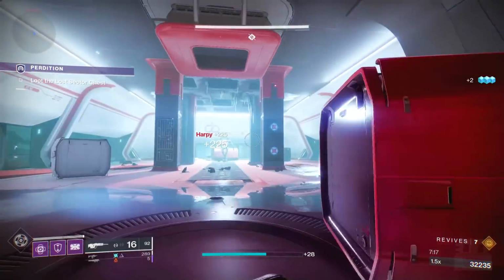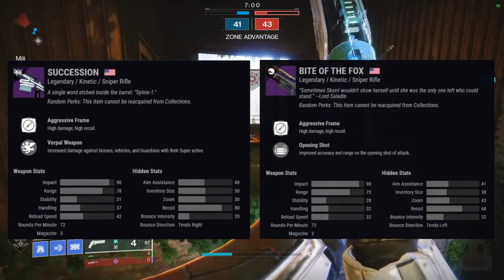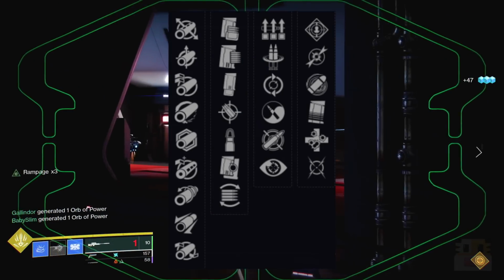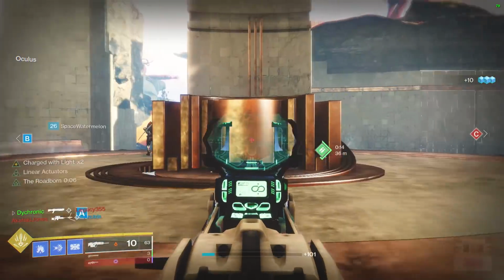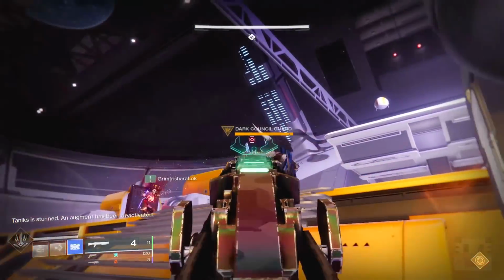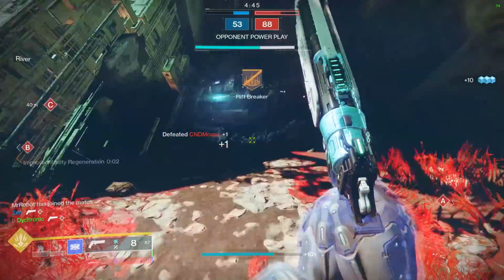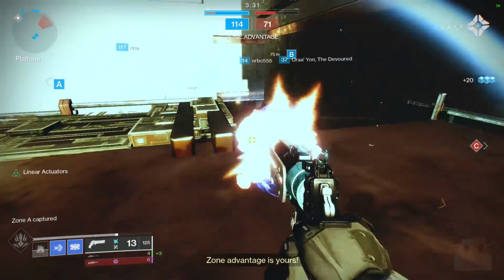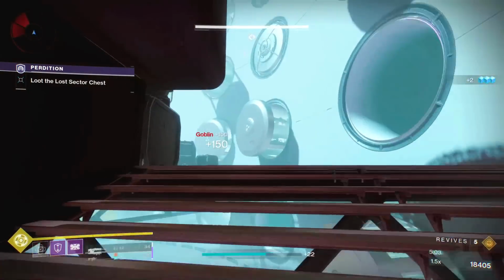Destiny 2 - Best Guns in the Deep Stone Crypt Raid (Destiny 2 Beyond Light New DLC Raid)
Destiny 2 Best Guns in the Deep Stone Crypt Raid on this Destiny 2 Beyond Light New DLC Raid. With Beyond Light recently releasing, there are a lot of people wondering what is the best guns in the new Beyond Light Deep Stone Crypt raid and what to focus on getting god rolls for. This video will highlight my favorite and best guns in the new Beyond Light Deep Stone Crypt raid and the new Season of the Hunt. There are 7 new good guns in Destiny 2 Beyond Light Deep Stone Crypt raid. These things include Bequest, Succession, Heritage, Posterity, Trustee, Commemoration, and Eyes of Tomorrow.

     ► Code: DYCHRONIC

► Destiny 2 - Top 13 Things Coming in Destiny 2 Beyond Light (Destiny 2 Beyond Light New DLC)

► Destiny 2 - Best Guns & Armor in Destiny 2 Beyond Light (Destiny 2 Beyond Light New DLC Exotics)